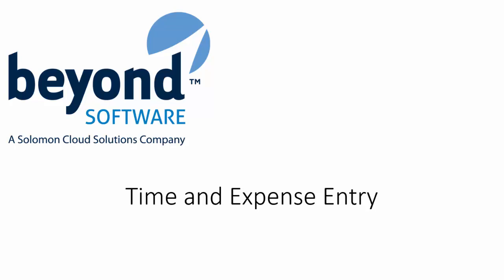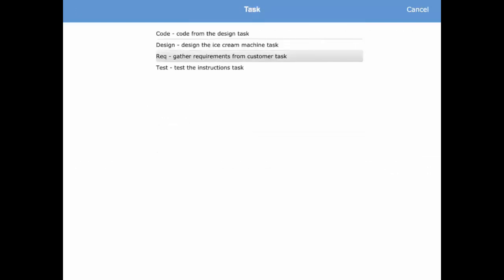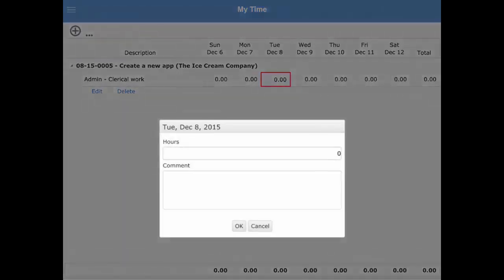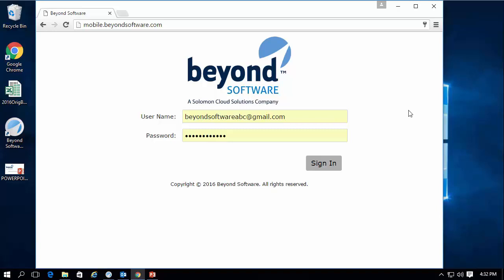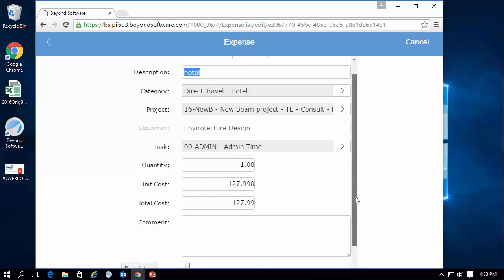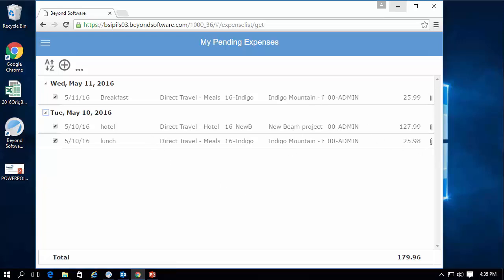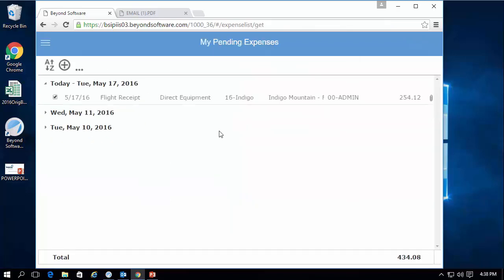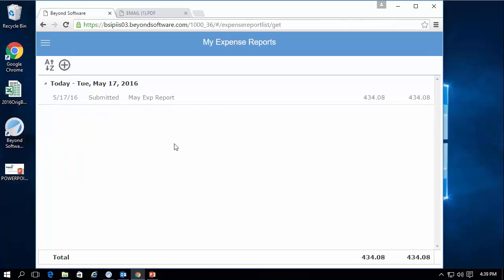Mobile Time & Expense Entry